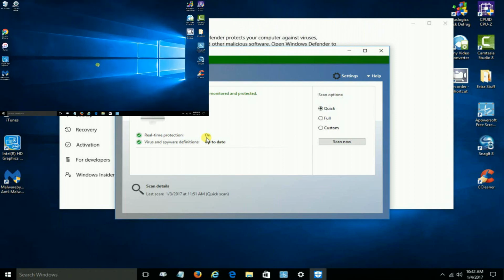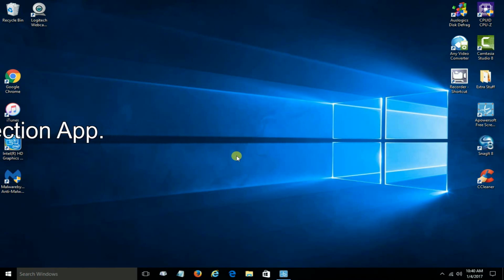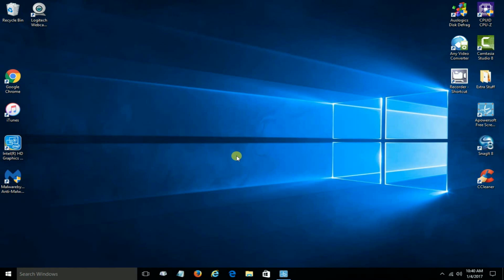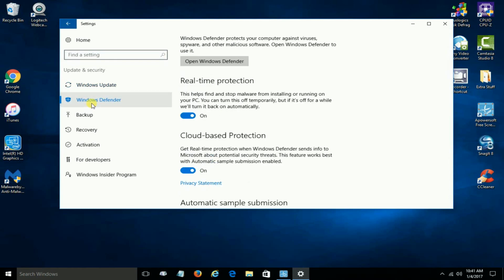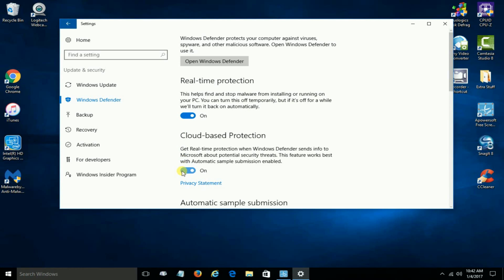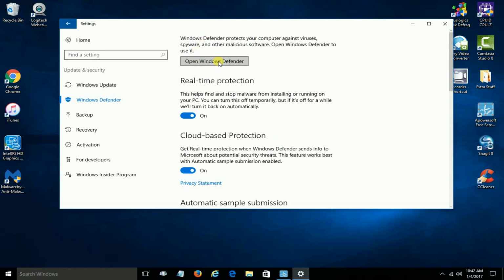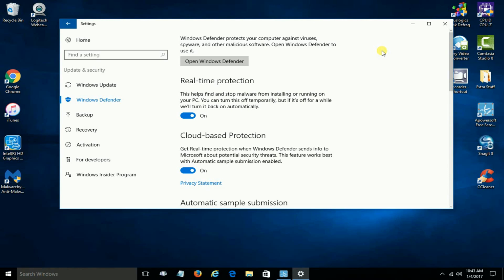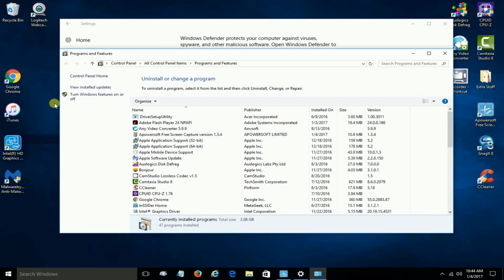How to enable Windows deFender - How to turn on Windows deFender in Windows 10 - Free & Easy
A quick video that shows how to enable Windows Defender and/or how to turn on Windows Defender in Windows 10. Watch how Windows defender is turned on and off in Windows 10 through the quickest steps. So you can have a free virus removal software app in Windows 10 today.

Windows Defender is a free App that comes with Windows 10, that gives you free virus protection. Learn how to enable Windows Defender in Windows 10 in just a few moments. It's easy to figure out how to turn on Windows Defender real time protection permanently for free. This is a easy to follow Windows tutorial that shows you how to use the free Windows Virus Protection software app that comes with Windows 10.

Take Note:  Windows Defender is free from Micrsoft Corporation. It's a free virus and spyware protection app included in Windows 10, Windows 8.1 and Windows 7.  Also Windows 10 has a built in Internet Firewall too for total computer security protection

Normally there is free anti virus protection apps that get included with new laptop computers from third party security software manufactures. However, most of the time it's only a limited trial version (good for 30 days or less) that expires in a short period of time. Then you have to buy or purchase it in order to keep being protected. A lot of people can't or don't want to keep spending money on virus protection software renewals. These people and maybe you, might like to be protected with Microsoft free anti virus and spyware protection software at no additional cost forever. My video tutorial shows you how to enable Windows defender and turn on real time virus protection.

I don't know about you, but I bet you are just like me when it comes to free Windows 10 Apps...I like them.  I've been using Windows defender on all 5 of my computers and laptops for years now. And I feel confident that they are being protected against the latest viruses, spyware and malware threats in real time protection. However, keep in mind there is no perfect solution or perfect laptop computer security solution. But one thing is for sure you can learn how to remove virus from Windows 10 free the easy way by scanning with the free virus protection software, once you enable Windows Defender from Microsoft.

Virus removal in Windows 10 is easy to do with Windows Defender. Or if you just want a good virus protection app to use in Windows 10 and want to learn how to remove spyware or how to remove malware it's easy with this free virus protection software built right into Windows 10 operation system.